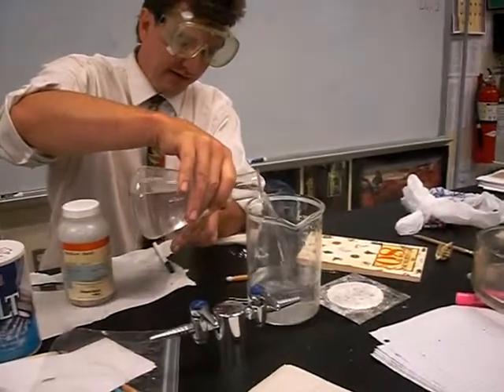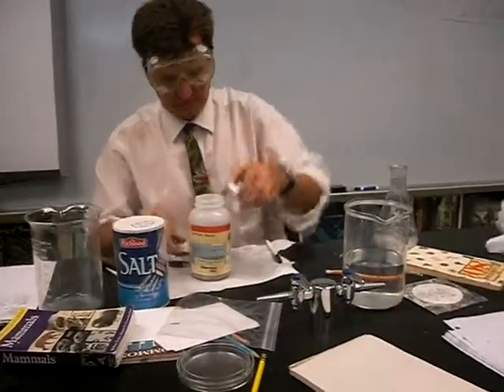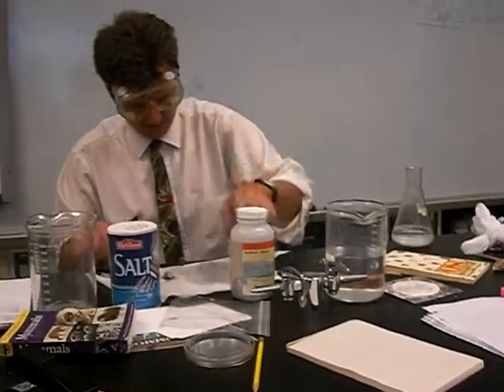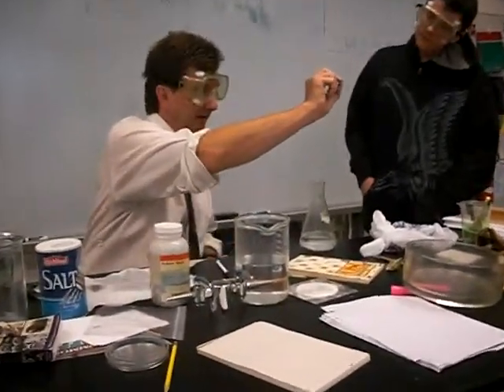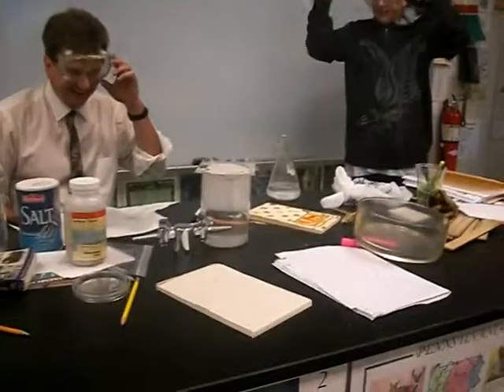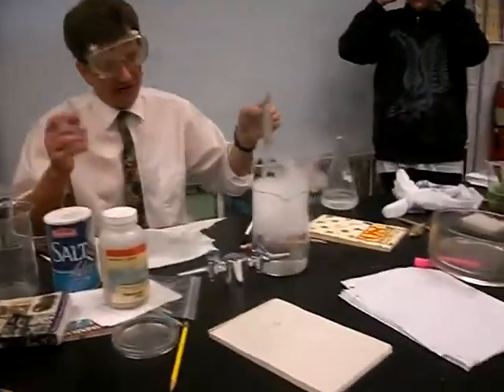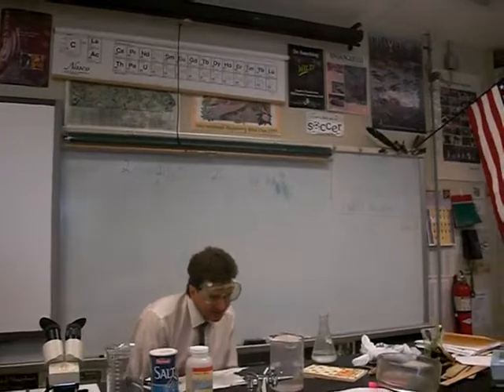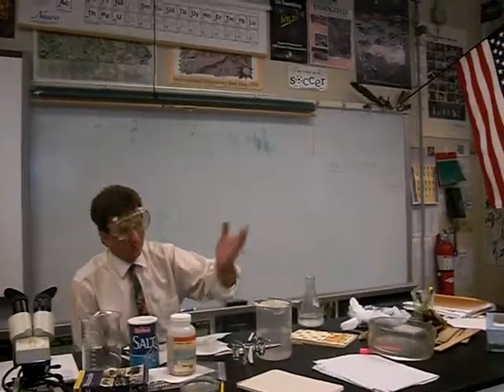Lighting Water on Fire!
This was in our science class and he used pure sodium metal and put it and water and just watch